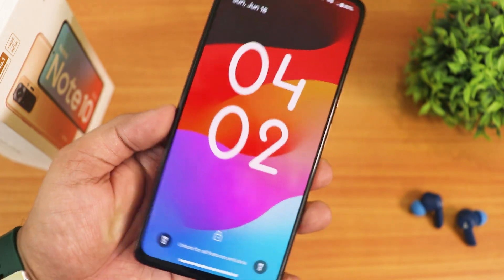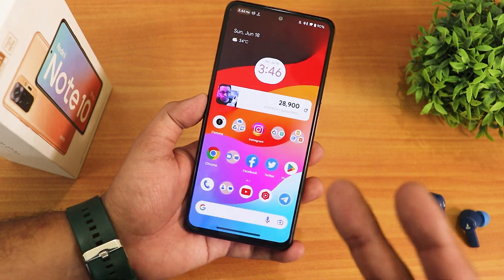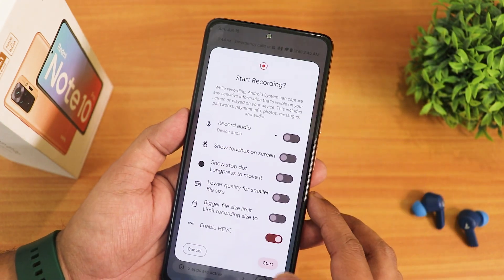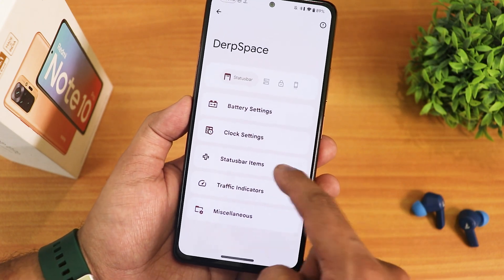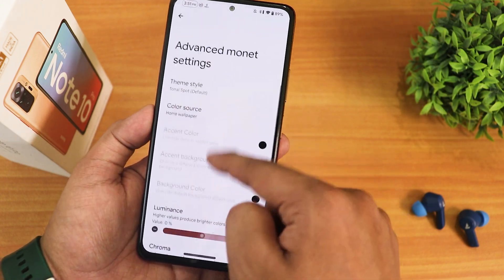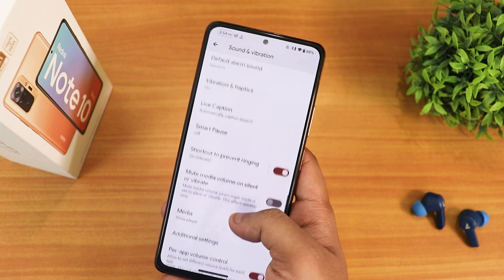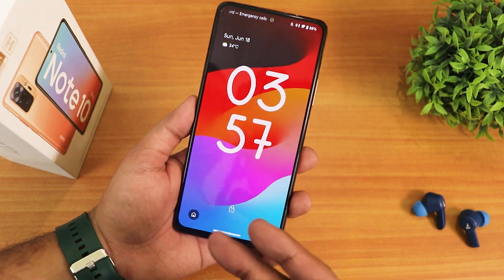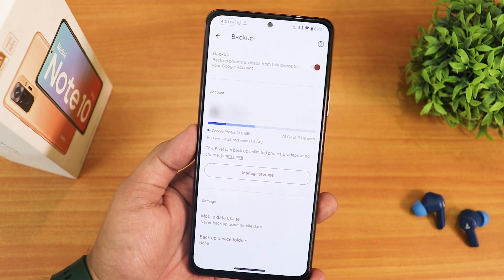DerpFest ROM On Redmi Note 10 Pro! [15/06/2023 Build]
UPI: ktntech@sbi

Timestamps:

0:00 Intro
0:28 Build Info, About & System
4:16 QS Panel
5:24 Stock MIUI Camera
6:20 Apps Settings
6:57 DerpSpace (Customizations)
10:21 Battery Life & Settings
11:08 Sound Settings
11:41 Display Settings, Walls & Styles
12:56 Stock Launcher, Widgets
14:01 FP, FaceUnlock & AppLock
15:00 Performance & Benchmarks
15:42 SafetyNet, DRM, IR, Photos Unlimited
16:08 Conclusions